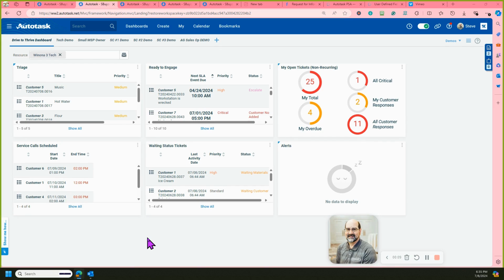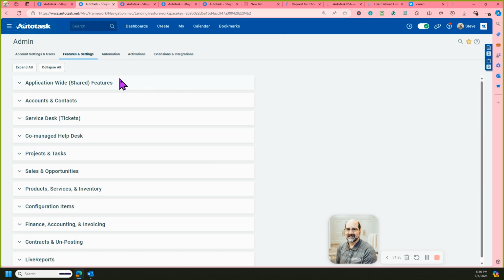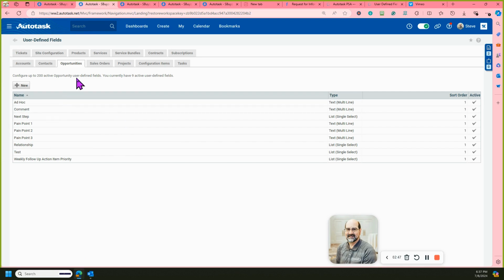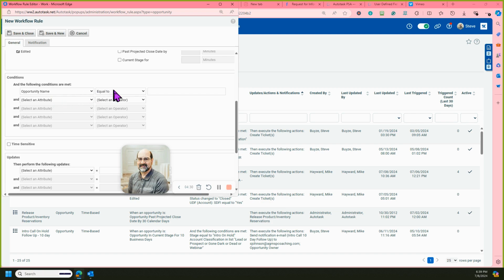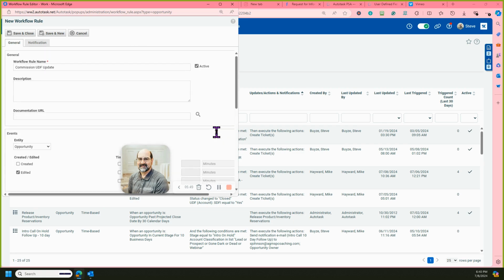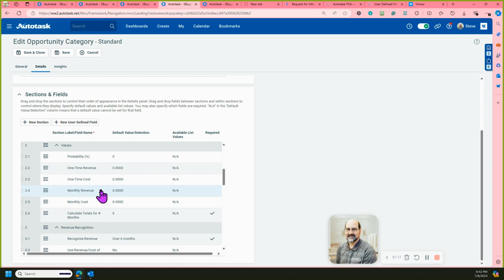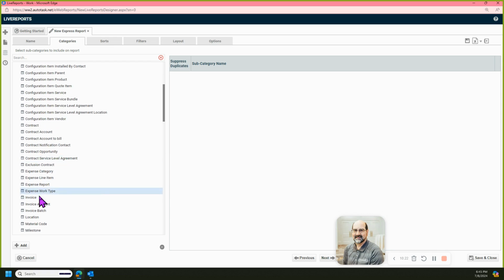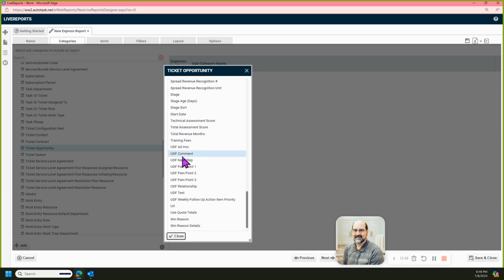Working With Opportunity UDFs